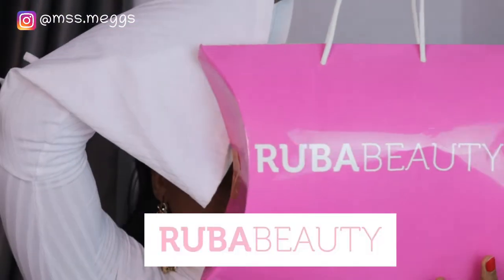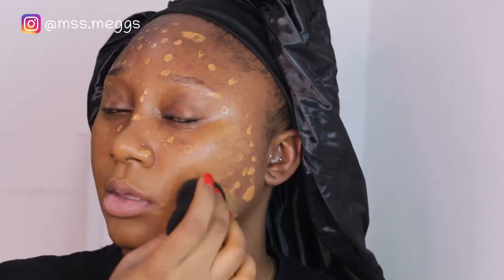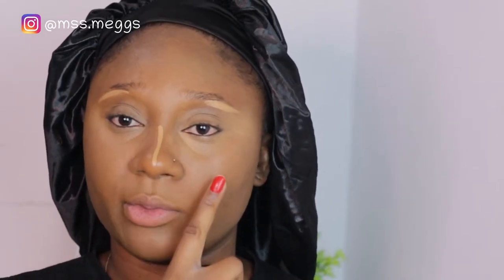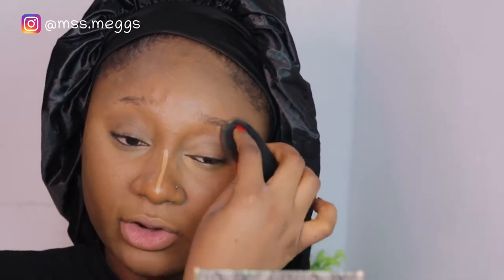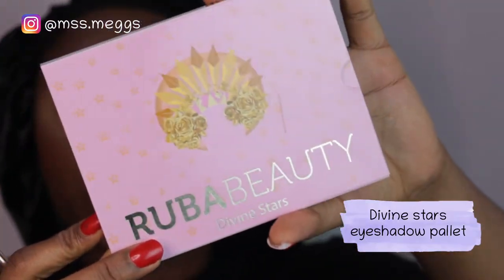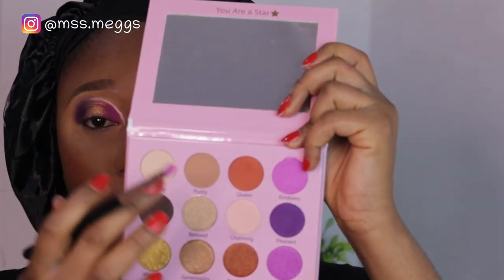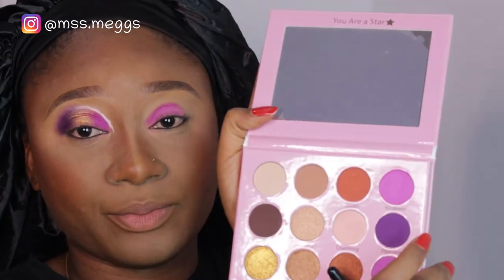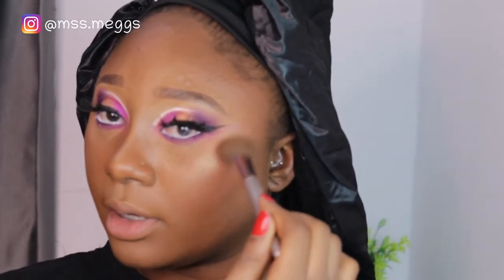TRYING OUT NEW MAKEUP ft RUBA BEAUTY | FIRST IMPRESSION MAKEUP TUTORIAL | Lydia Meggison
In this video, I show a first impressions on some new makeup that I've gotten recently as  pr package from Ruba Beauty.

Divine Stars Eyeshadow and Highlighter,
My Rules Eye Liner,
My Luxury Shadow Brush
Obsidian Sponge

I post 3 videos weekly on WEDNESDAYS,FRIDAYS and SUNDAYS.

@glowwithmegs_store for all your studio lighting equipment and studio setup.

-LIFE IN LAGOS VLOG 1| THE BEST BEACH RESORT IN LAGOS? CONEY ISLAND.A Day in my life | lydia meggison

FAQ
NAME: LYDIA (or meggie)
CAMERA: IPhone cam
LOCATION: LAGOS,Nigeria